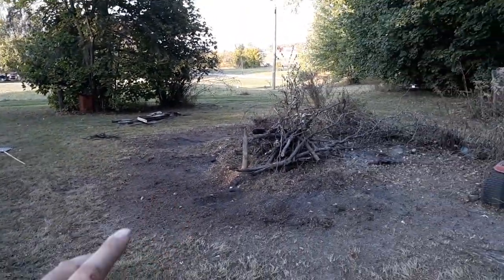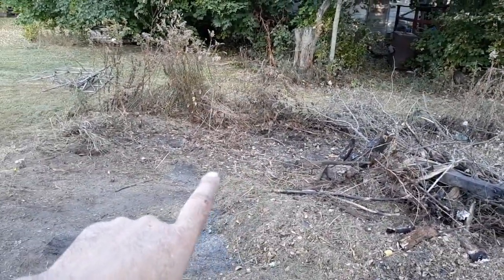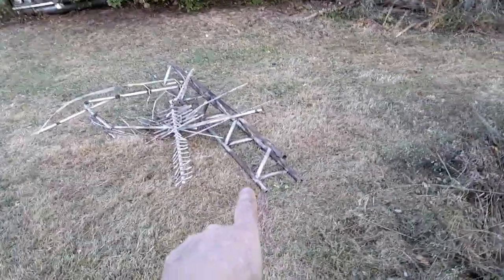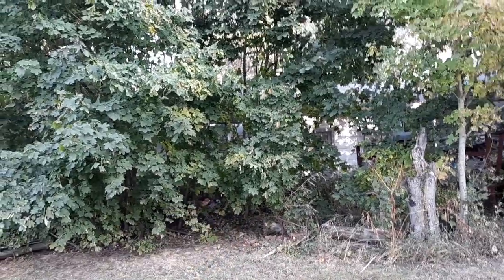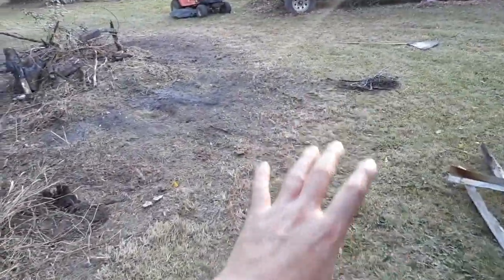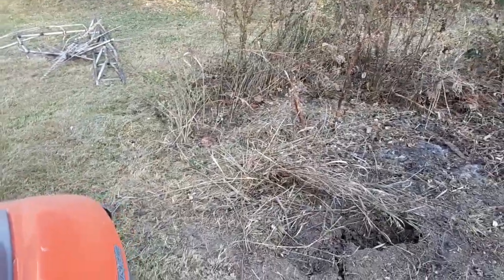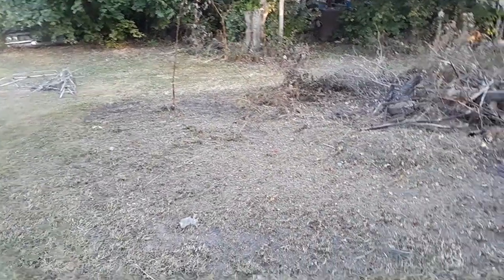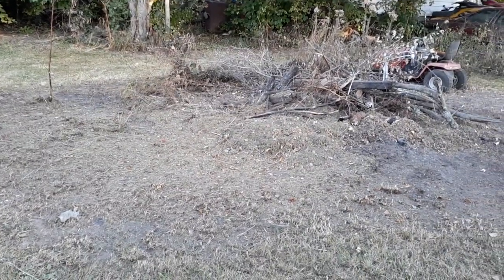What else am I doing, cleaning up a mess around here